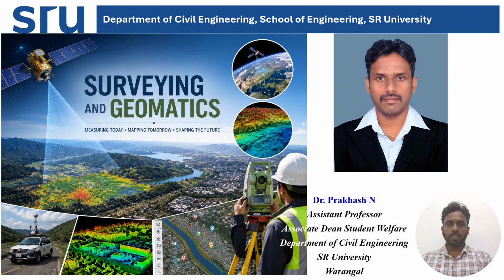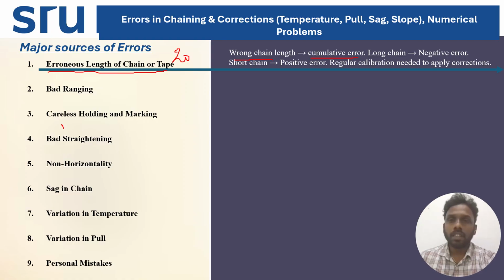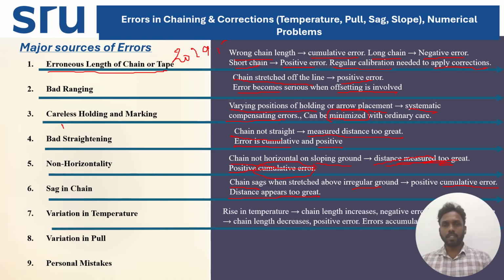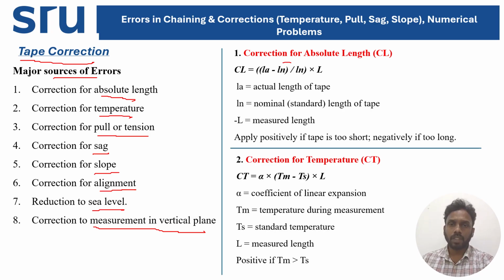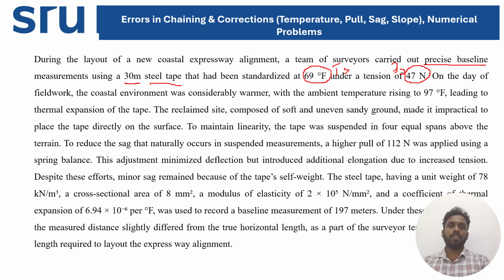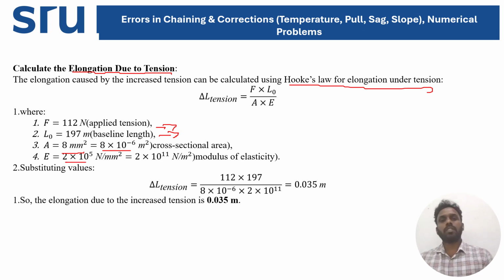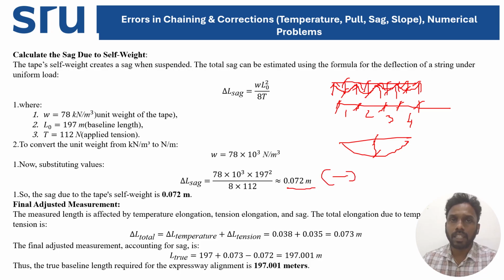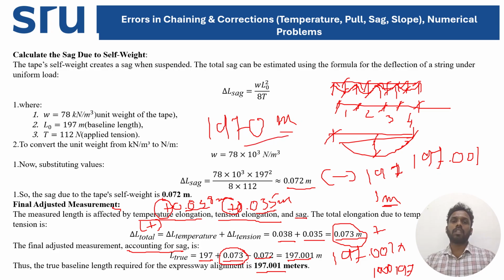Surveying - Correction in Chain and Tape